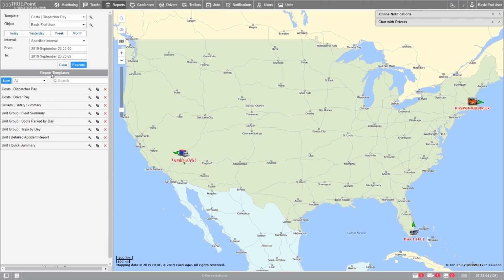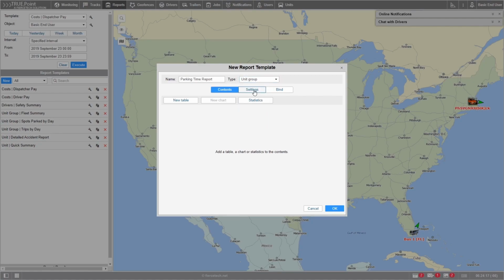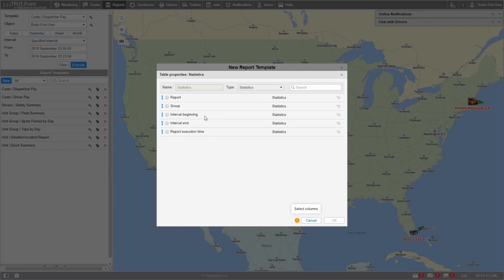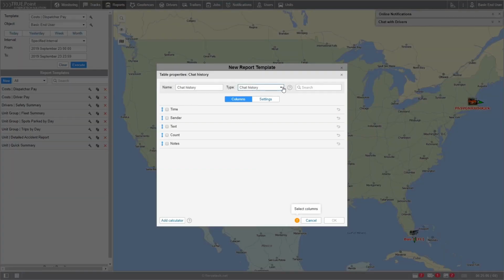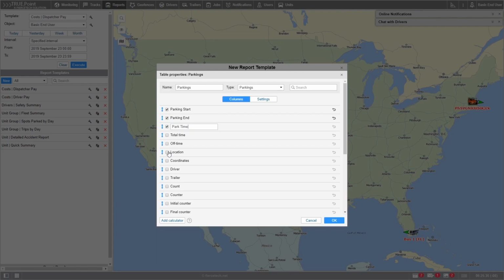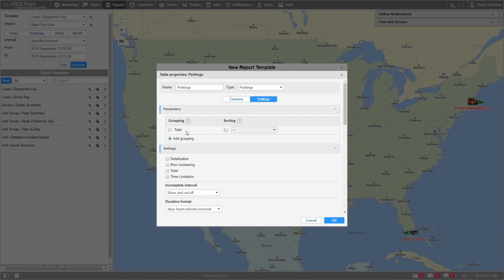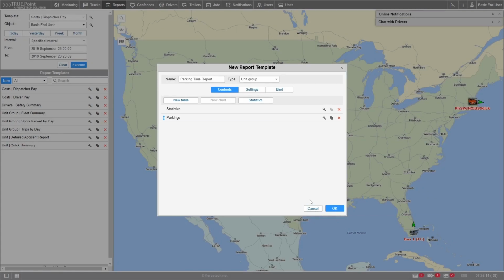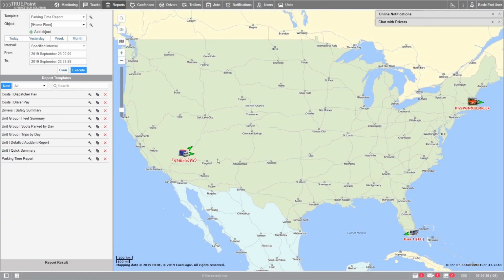True.Point - Report Creation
Familiarization and introductory training to Reports tab module.